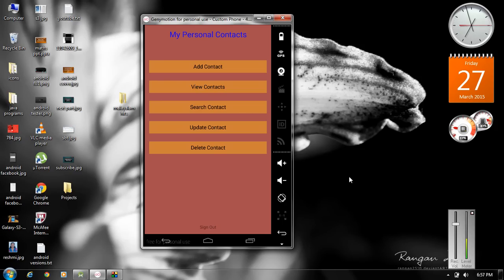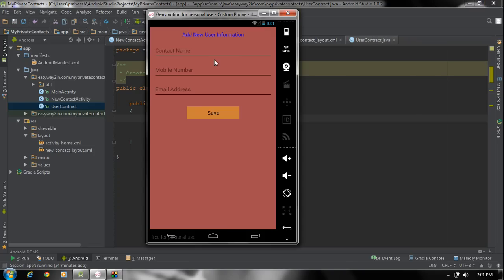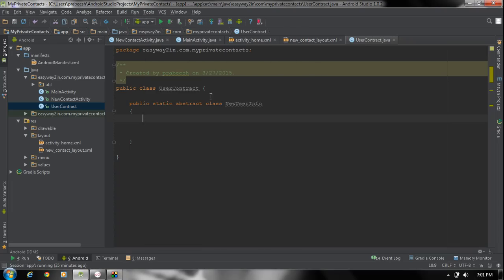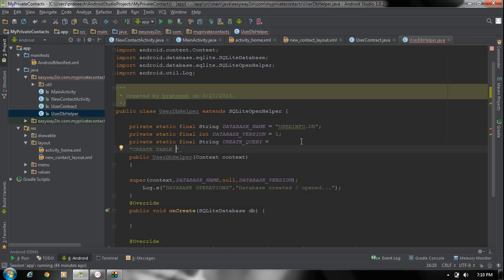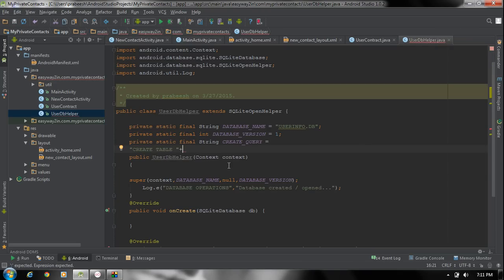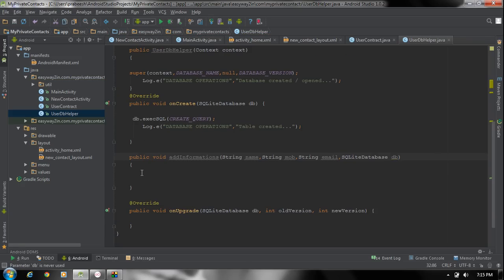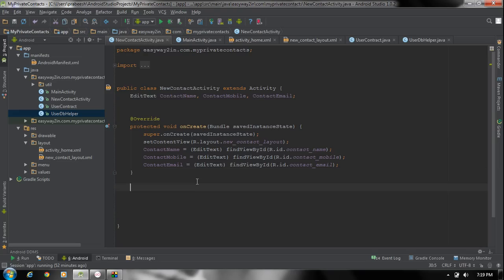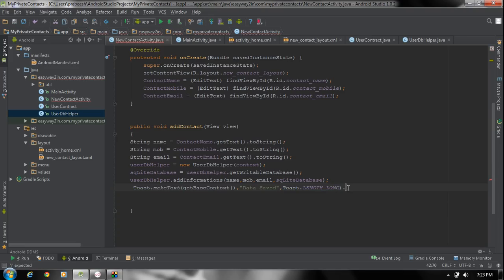Android Studio Tutorial - 32 - Insert data into SQLiteDatabase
How to create an android database and how to add table into it and finally how to insert data into the database.